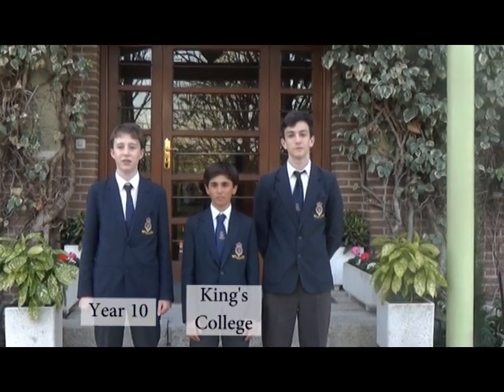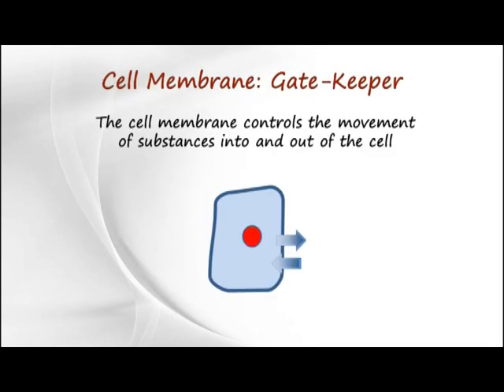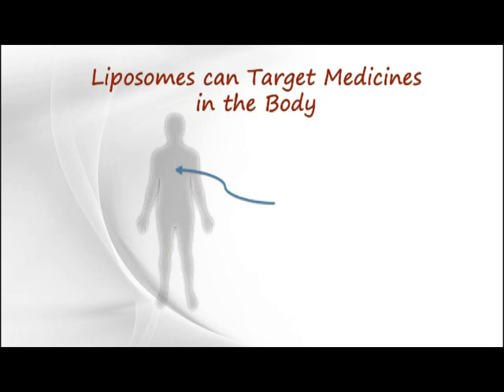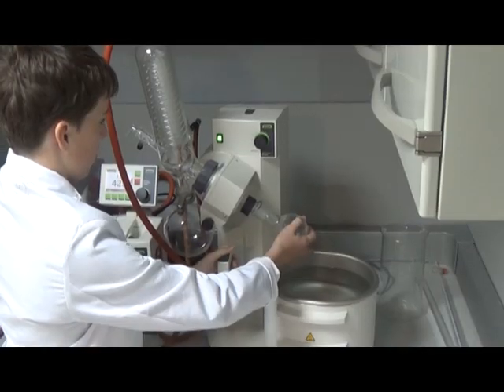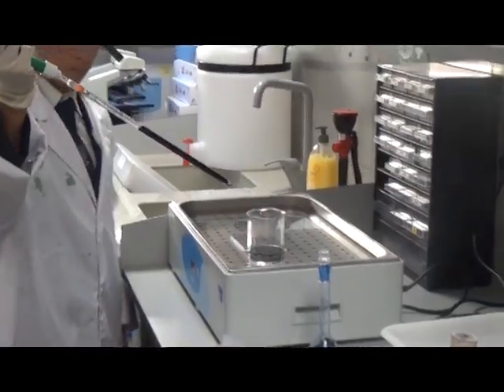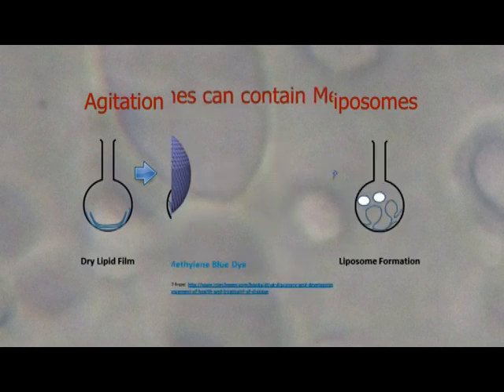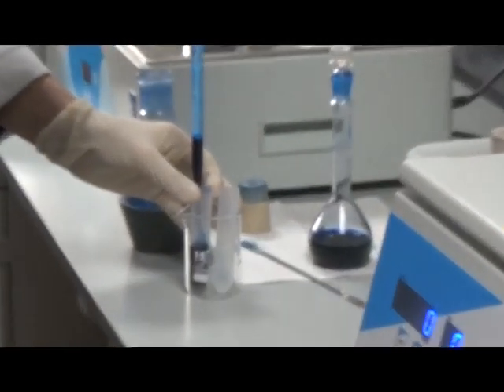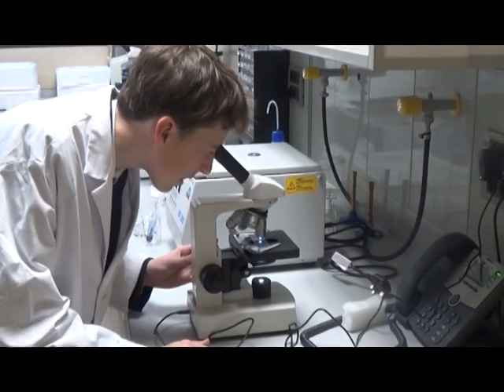Making Liposomes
Very professional looking - it had the feel of a video made by a top pharmaceutical company.